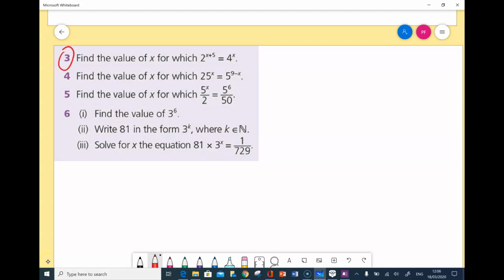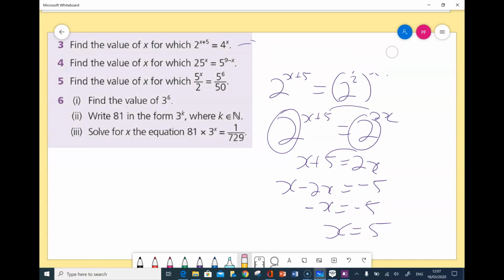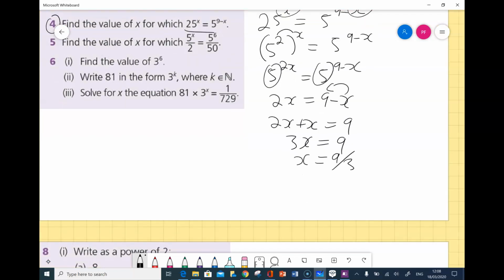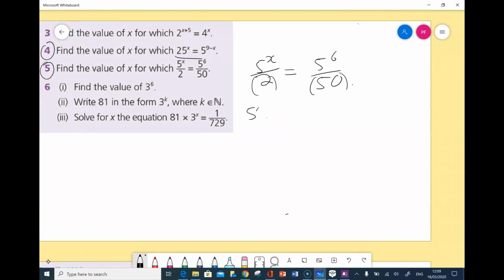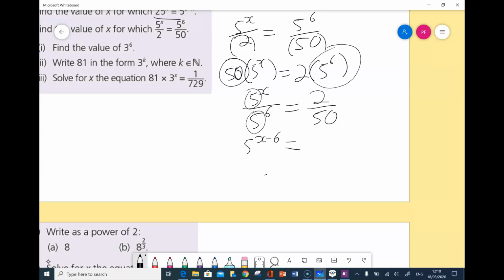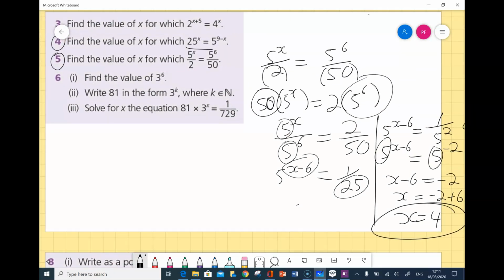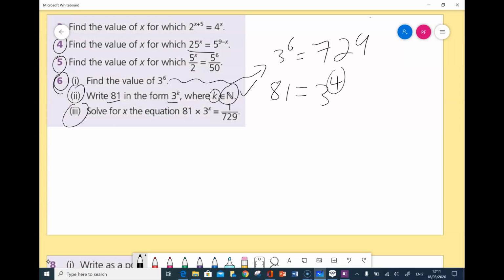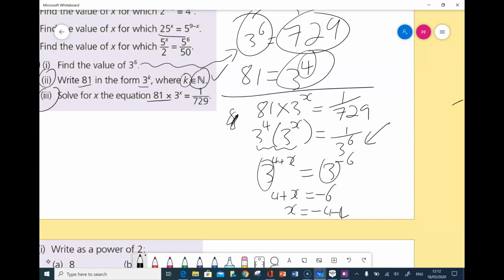Indices – 2.3 Q3–Q6